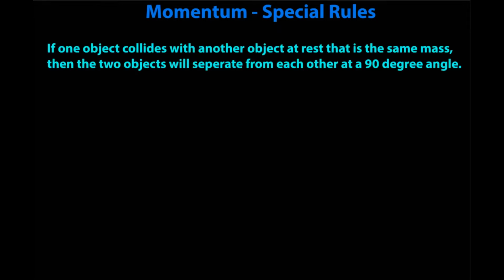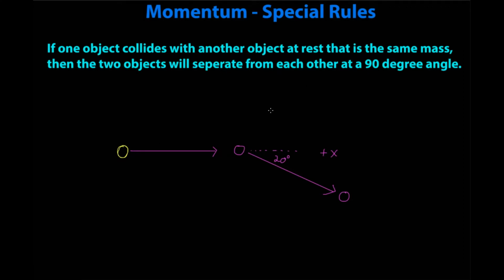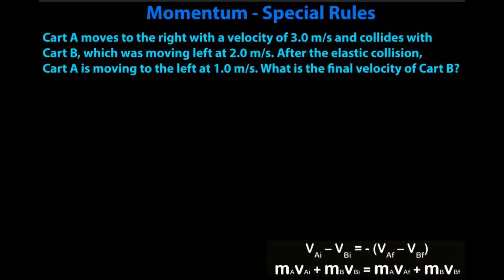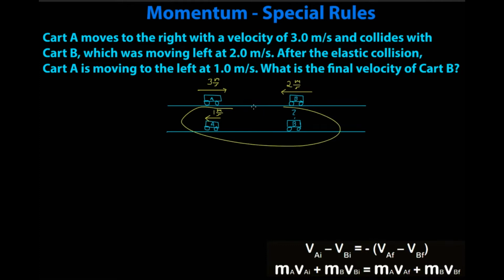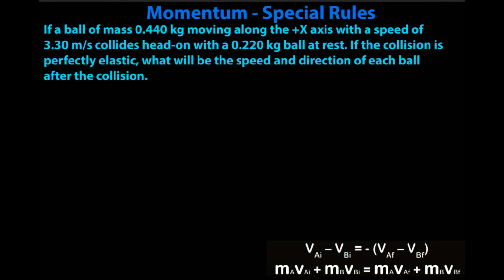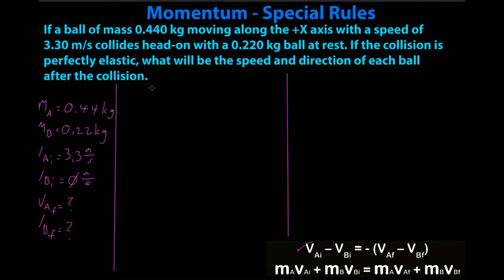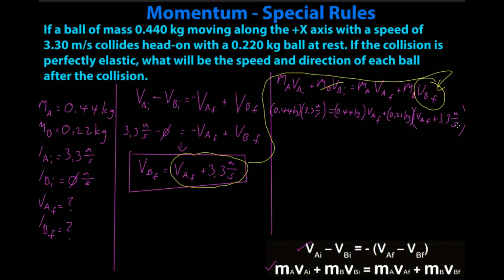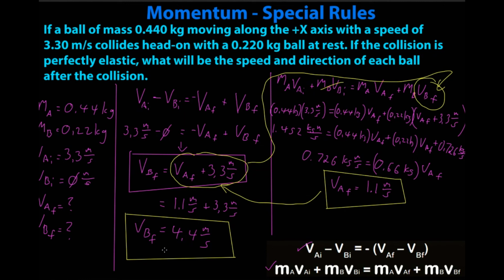040_00 Momentum Special Rules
There are two special rules in momentum that tend to come up randomly on the AP1 Exam. They are rare to see, but good to know if you are studying for the test.

00:00 - Intro
00:42 - First Rule
01:30 - Second Rule
03:35 - Second Rule Example 2

▬ Standard Resources ▬▬▬▬▬▬▬▬▬▬